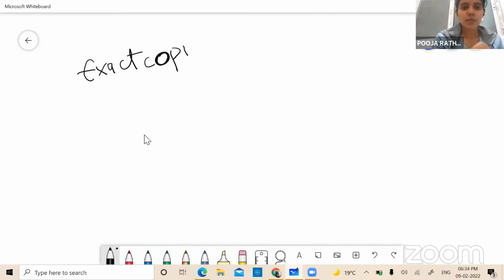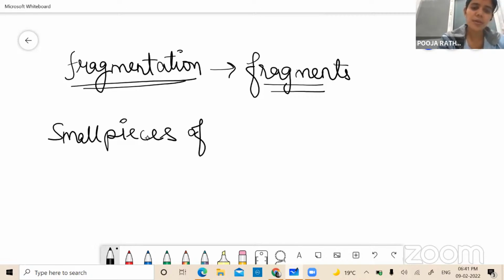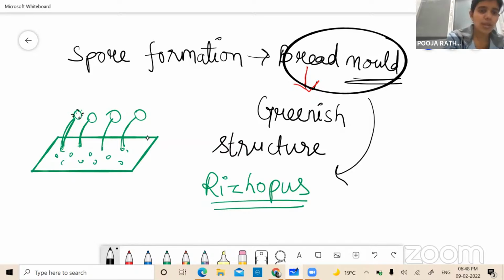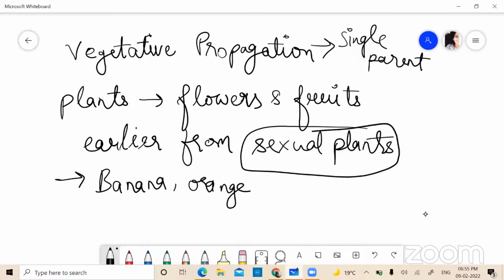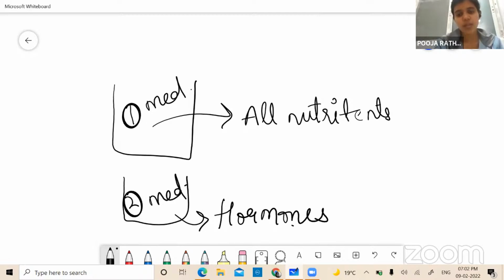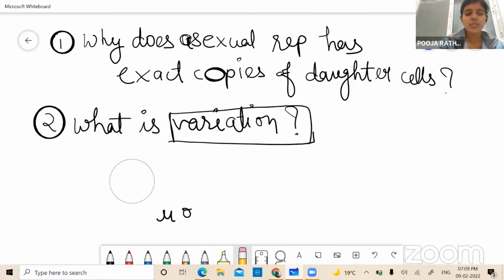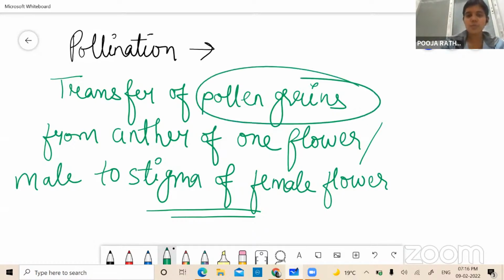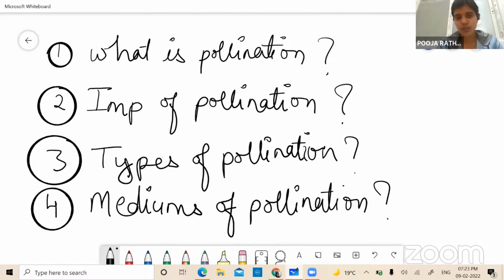SchoolQuizz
Maths Live class